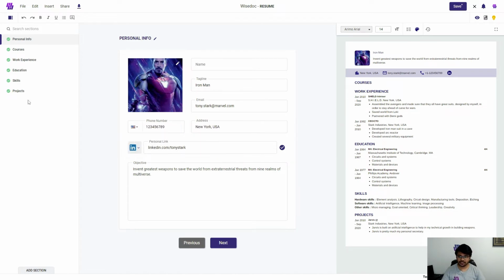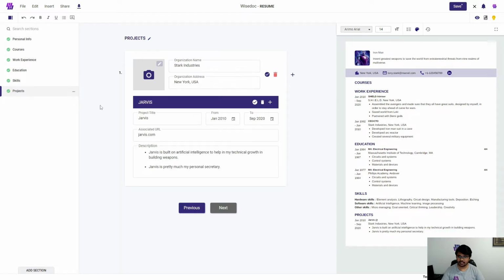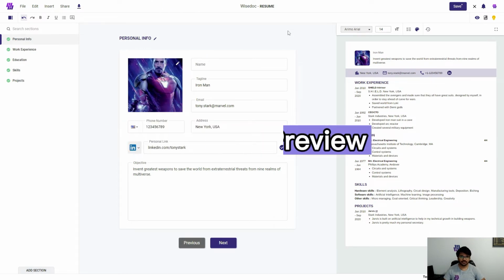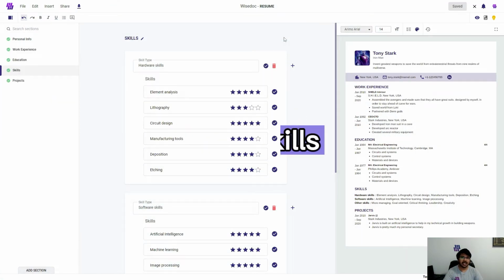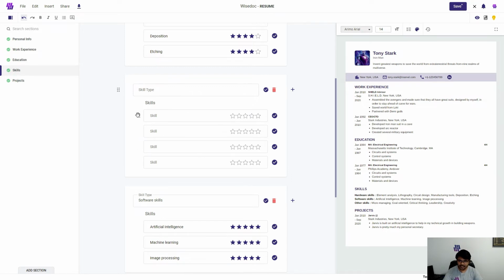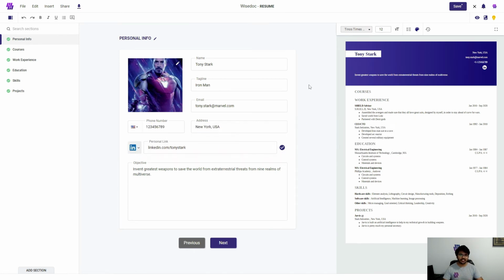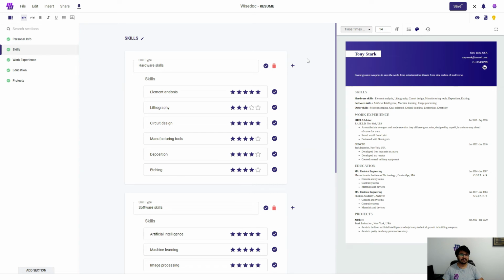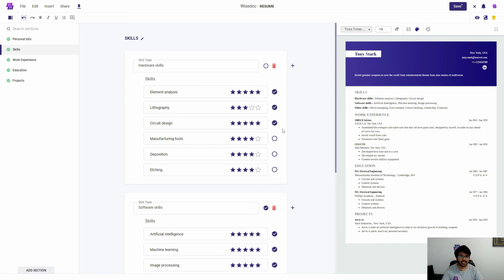Wisedoc Resume - Tutorial for Beginners in 7 mins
Become a pro Wisedoc resume builder user after watching this 8 minutes tutorial.

Intro: (00:00)
#1 Add Sections: (00:11)
#2 Expert Tips: (01:14)
#3 Realtime Preview: (01:50)
#4 Add Skills: (02:52)
#5 Switch Resume Template: (4:09)
#6 Collaborative Writing: (04:36)
#7 Select/Deselect Content: (05:28)
#8 Download Your Resume: (06:35)
Summary: (07:00)